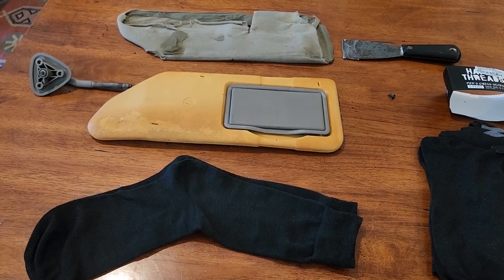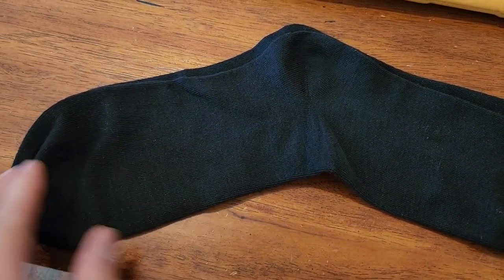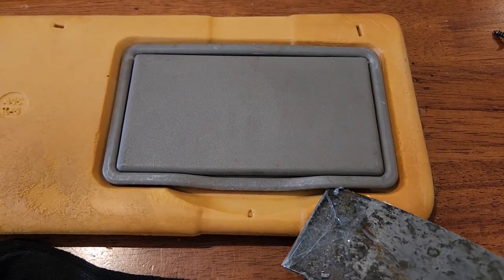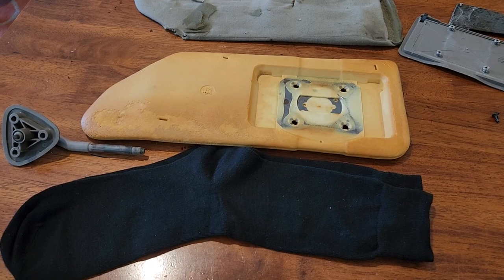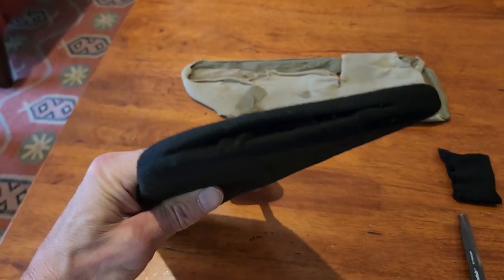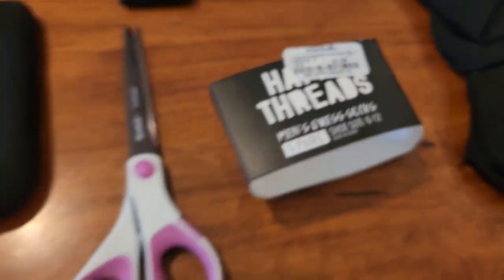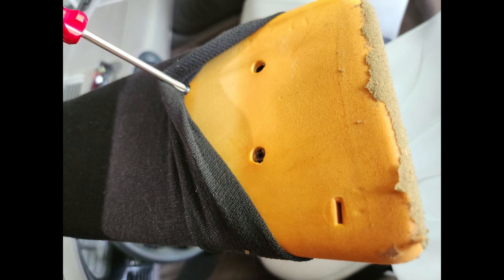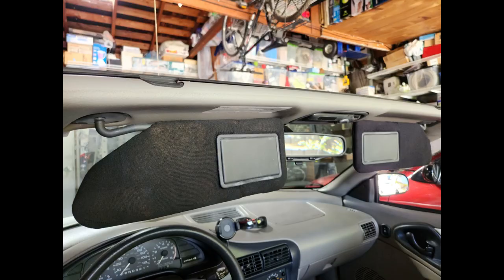Easy Car Visor Upholster Fix Using a Sock, No Sewing, No Glue (1995-2000 Cavalier)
Here's how to quickly, easily, cheaply reupholster/cover/fix a car sun visor using a sock, no sewing, no glue on a 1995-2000 Chevrolet Cavalier. This method should work for similar-style single-attachment-point visors. It's not a perfect, professional job, but it looks plenty good enough for me. I don't think anybody but me will ever notice that it's not the original upholstery.